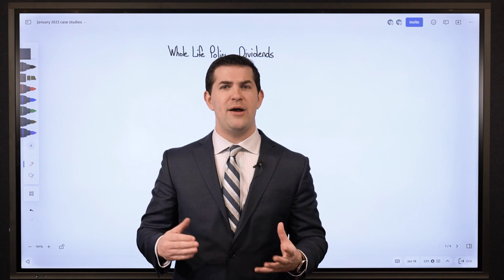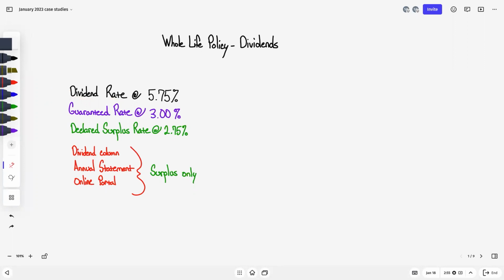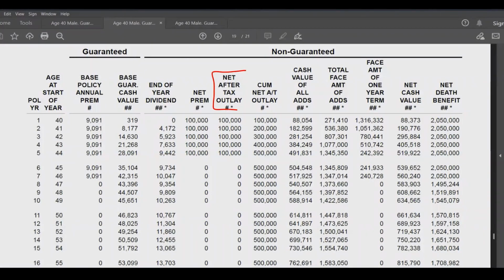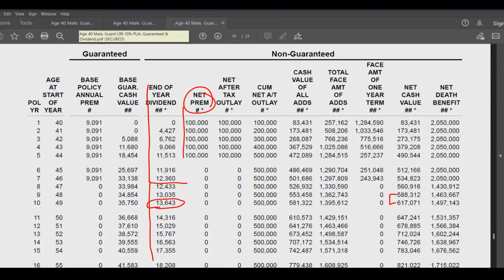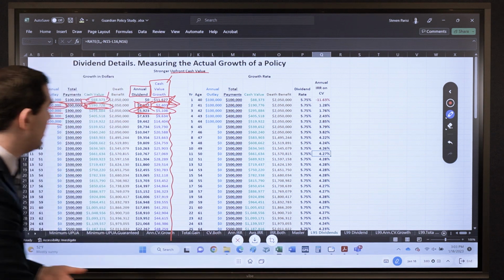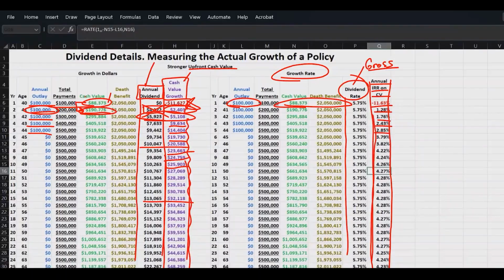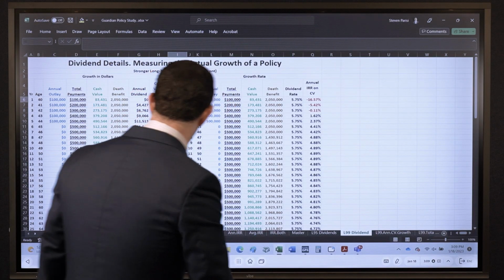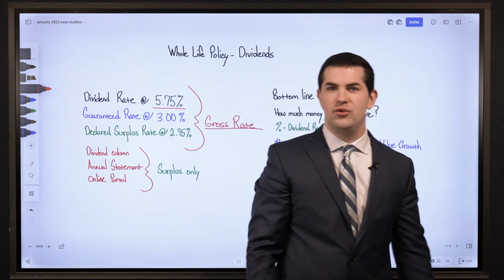Measuring The ACTUAL Growth of a Policy | IBC Global